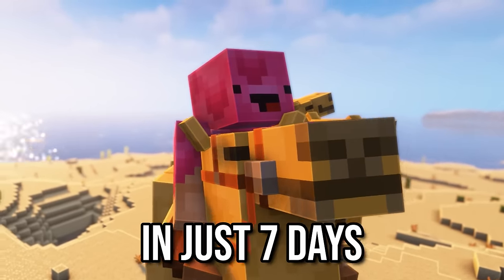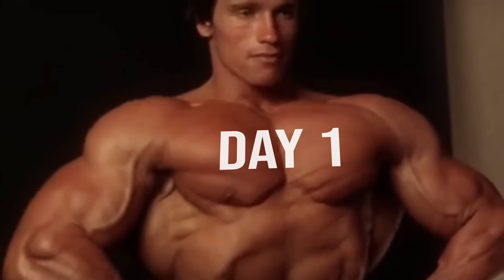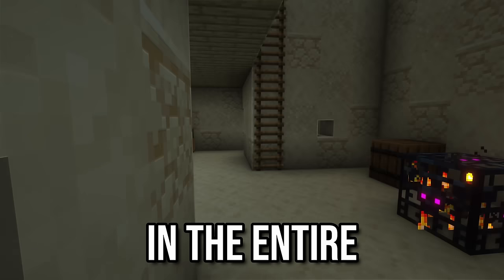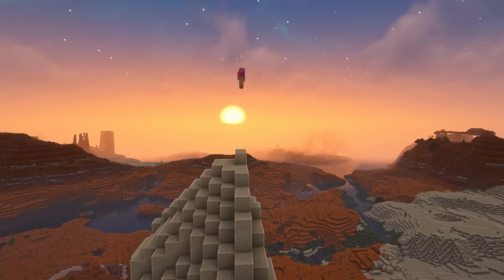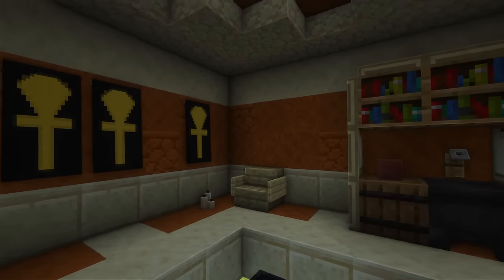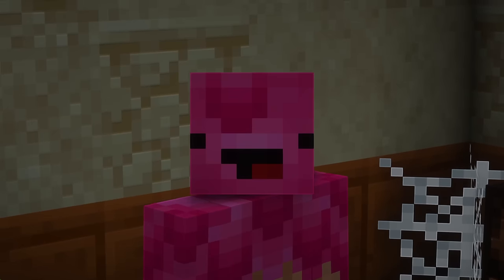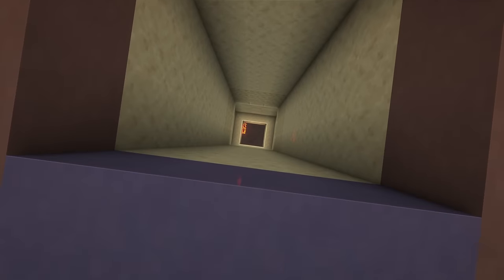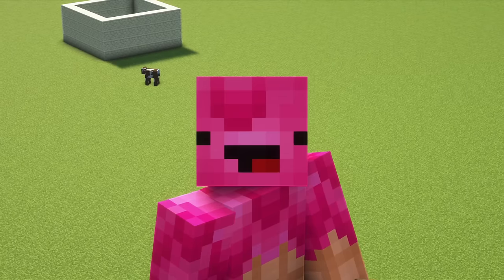I Coded a Minecraft Update in 7 days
Minecraft 1.20 trails and tales looks amazing so far, and I'm even happier that Mojang is giving some attention the desert temple through archeology features.  And that got me thinking... what would a desert pyramid overhaul look like?

So I challenged myself to code a Minecraft desert temple update datapack in 7 days.

0:00 Intro
0:21 Day 1 - Pottery and Building
1:55 Day 2 - Sandstorms and Mummies
3:16 Day 3 - Puzzles and Parkour
4:38 Day 4 - Treasure!
5:52 Day 5 - Building Building Building
9:47 Day 6 - THE POWER
11:10 Day 7 - Let's Play

HUGE thanks to @Zeplington for building the surface structure!  He's super talented, please go check out his other work